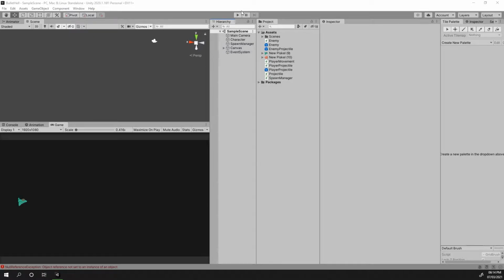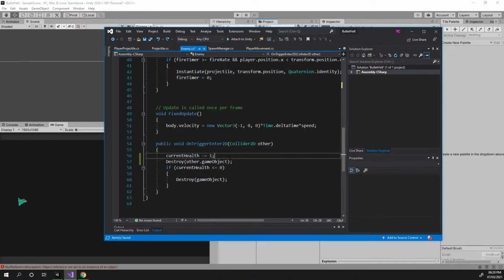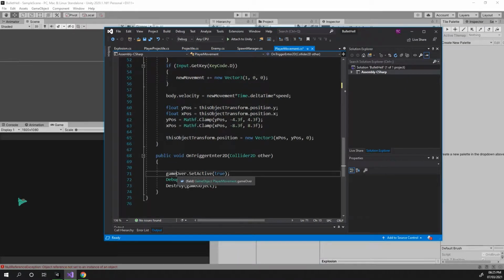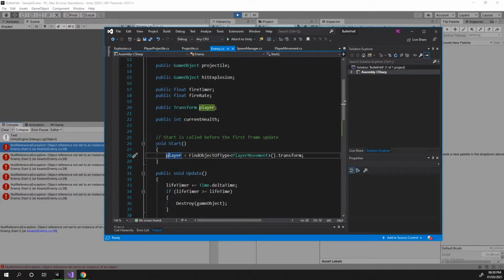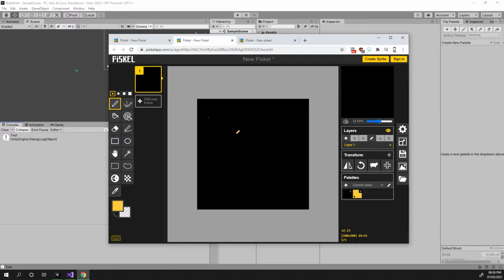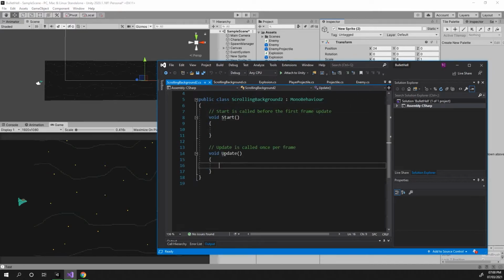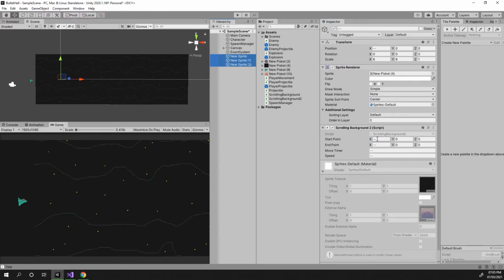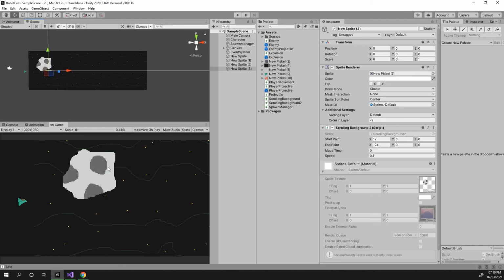Tim's Bullet Hell Tutorial Part 3